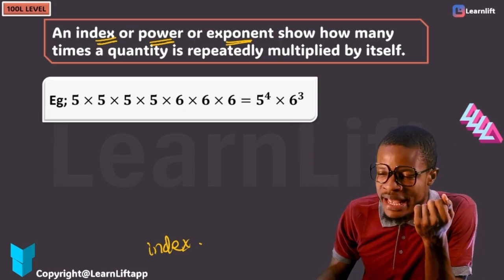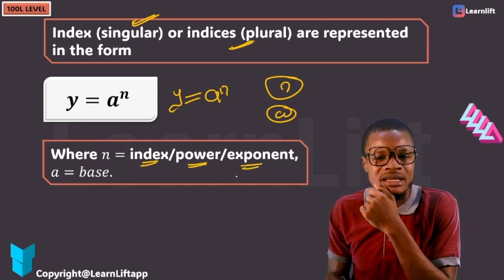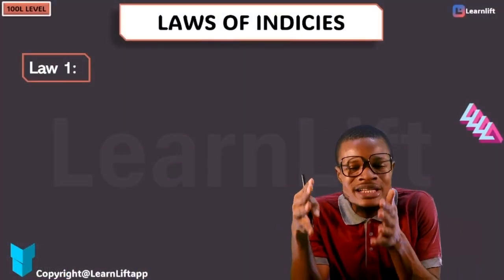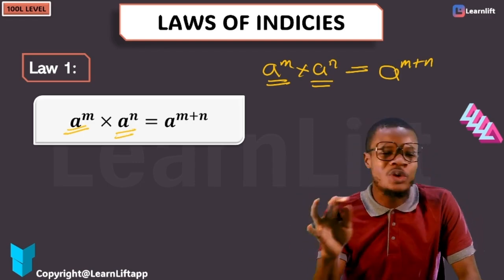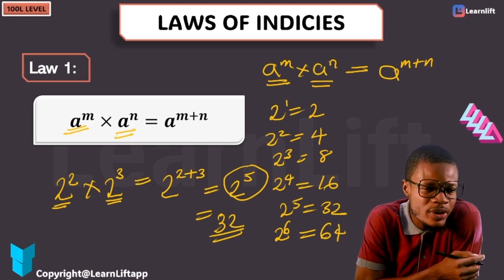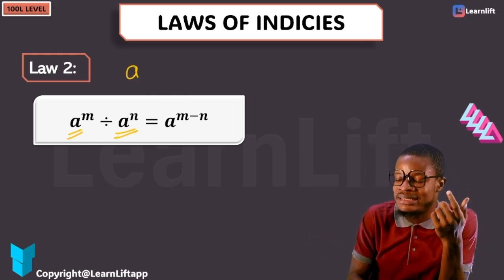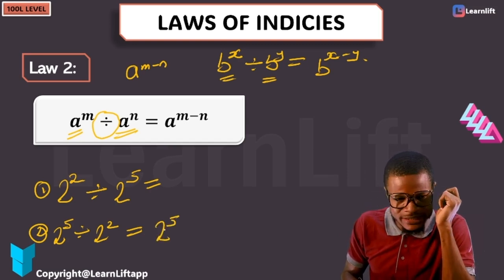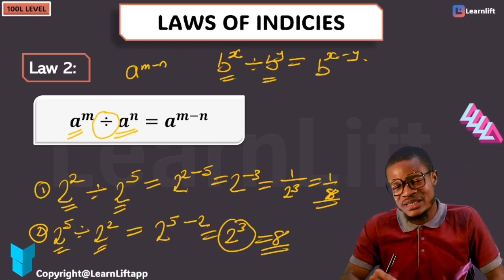INDICES CLASSES FOR 100 LEVEL (MATHEMATICS) PART 1